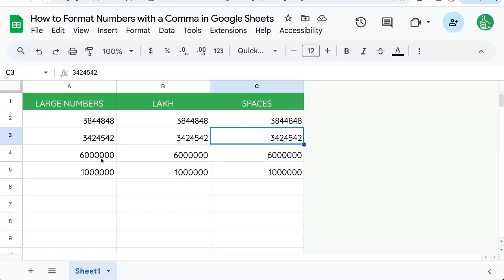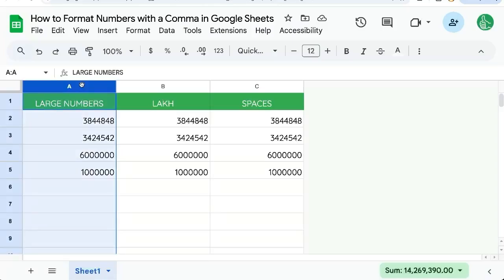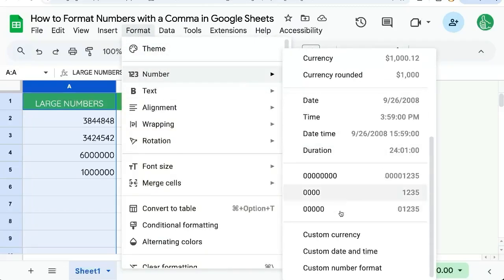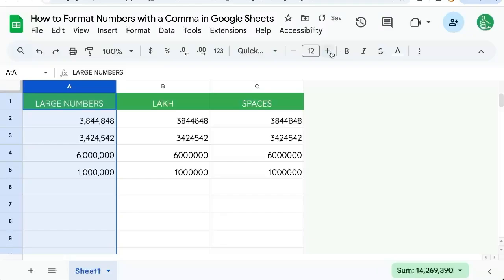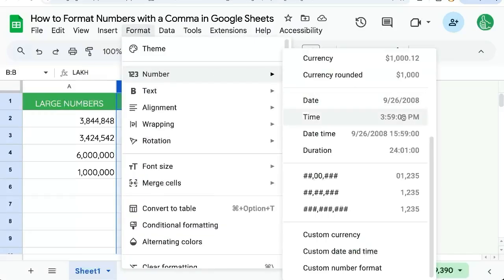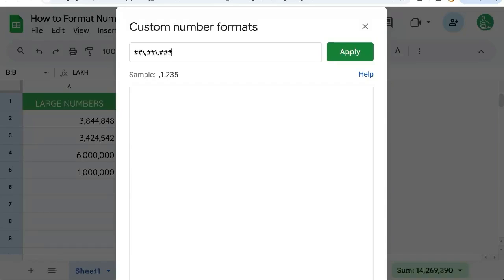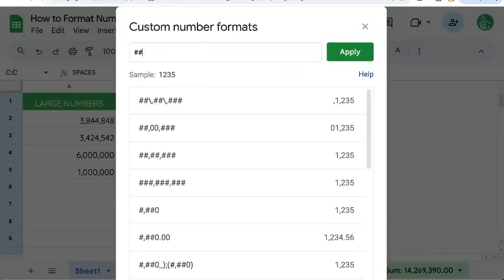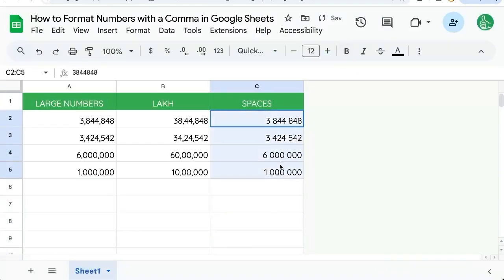How to Format Numbers with a Comma in Google Sheets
Mastering Custom Number Formatting in Google Sheets: Commas, Spaces, and More

In this tutorial, learn the process of formatting numbers with commas in Google Sheets. Discover how to apply different styles, including comma-separated large numbers, lock formatting, and spaces instead of commas. Follow the step-by-step instructions to use custom number formats and enhance your Google Sheets experience.

00:00 Introduction to Number Formatting in Google Sheets
00:15 Format Large Numbers with Commas
00:33 Custom Number Formats for Different Needs
00:50 How to Use Spaces Instead of Commas
01:06 Subscribe now